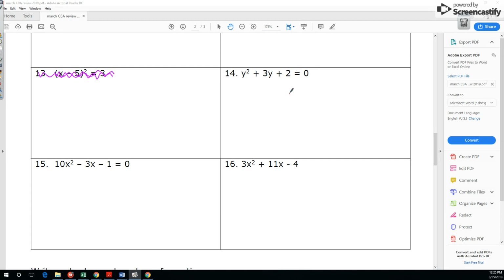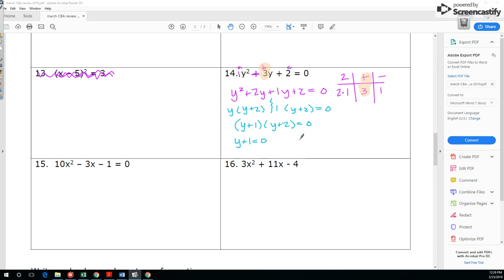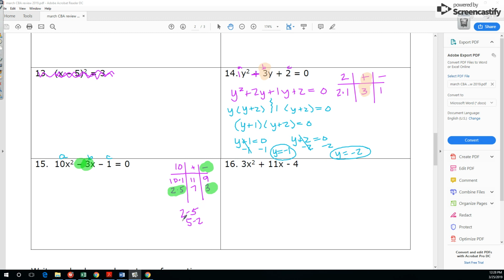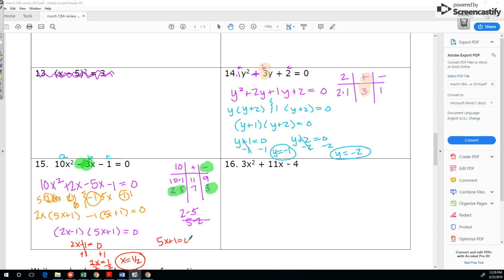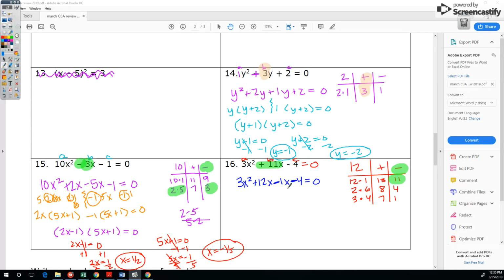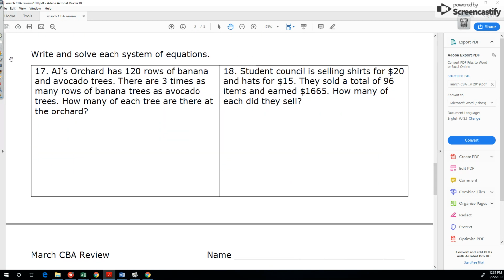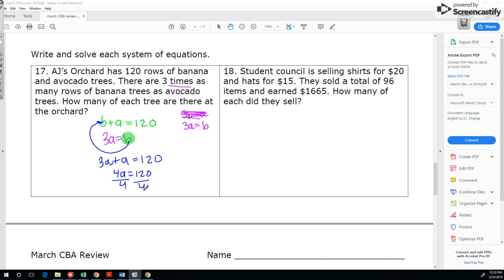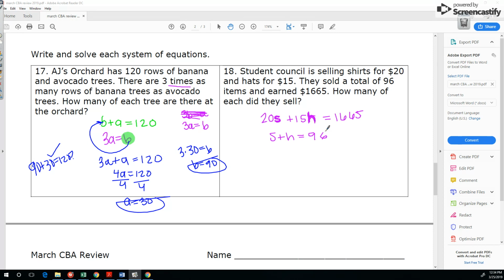Algebra 1 March CBA review video 3 #14-18